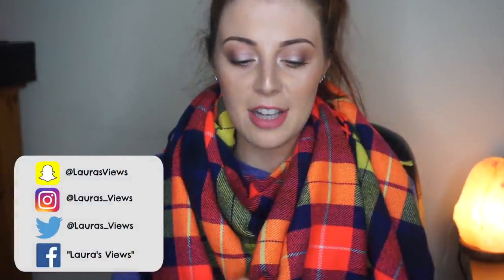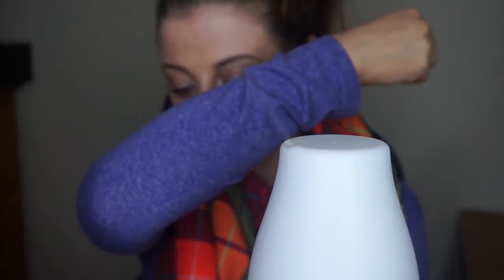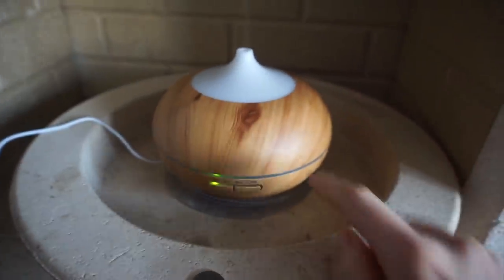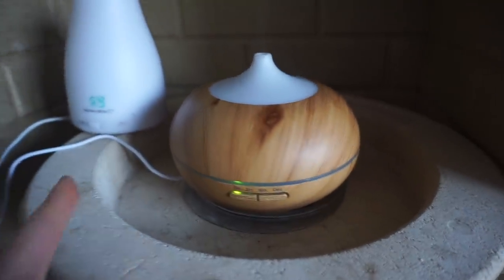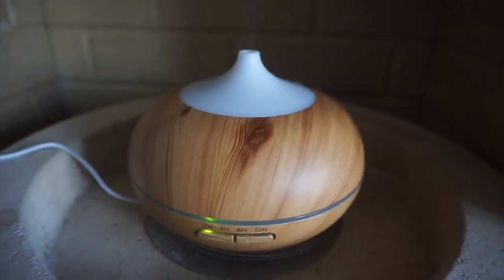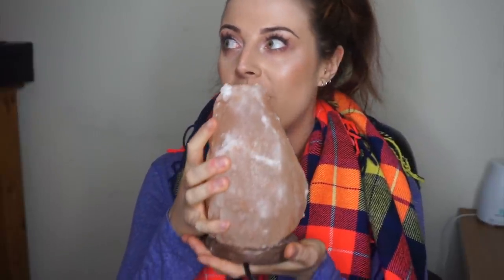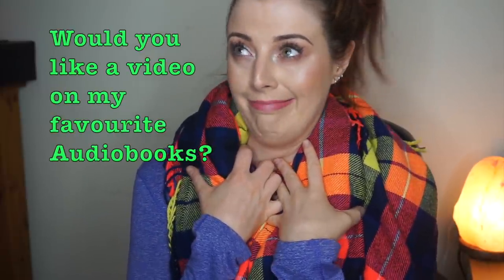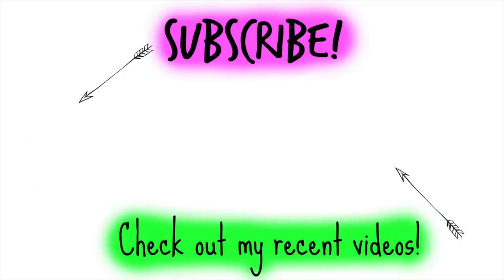OMG! UNIQUE Christmas Gift Ideas! [Laura's Views]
YOOHOOOO! LINKS DOWN HERE!

Basic Essential Oil Diffuser

Fancier Essential Oil Diffuser

Starter Essential Oil Kit: (I HAD A LINK HERE BUT I'VE BEEN RELIABLY INFORMED THAT THE OIL QUALITY WASN'T GREAT. I'M CURRENTLY TESTING MUCH BETTER OILS AND WILL REPORT BACK IN A VIDEO SOON WITH MY RECOMMENDATIONS)

Himalayan Salt Lamp

(Not endorsing the statements, just thought you might be interested in reading!)

Oral-B Electric Toothbrush

Camera (Sony A5100)

Ring Light (with stand)

Bluetooth headphones

Packing cubes

Hydro Flask

(I purchased everything shown in this video with my own hard-earned cash and wouldn't recommend anything unless I 100% think it's worth you spending YOUR hard earned cash on it. It costs you no extra, and helps me fund my channel. Thank you!)

Music featured in this video: